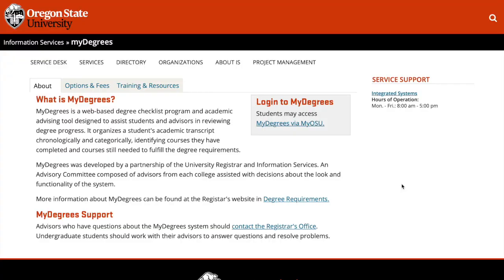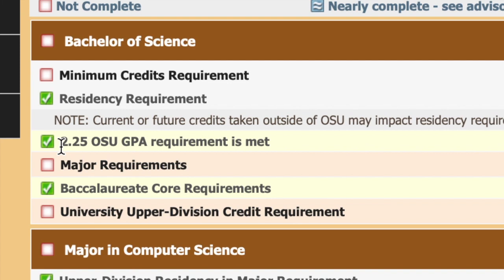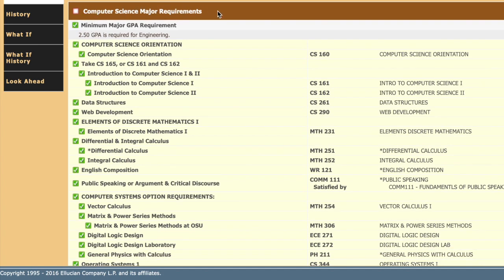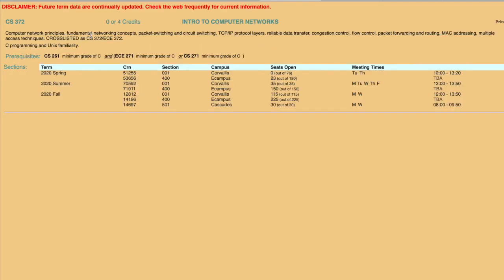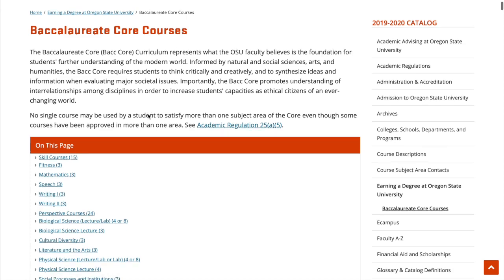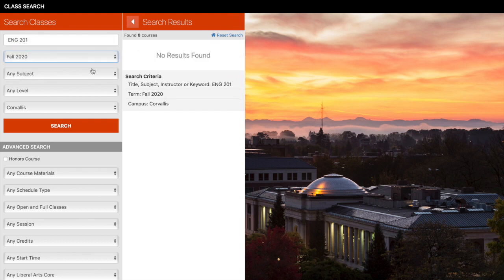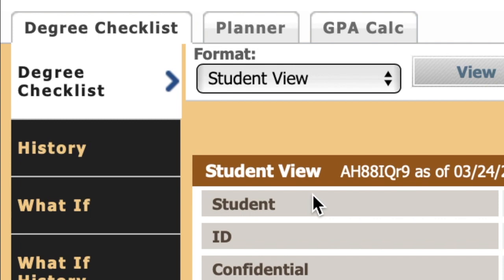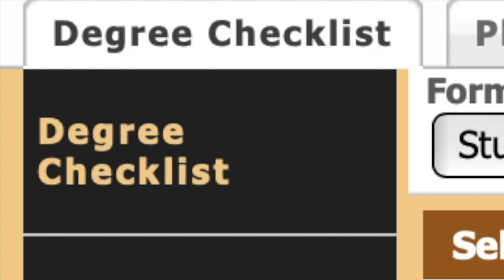OREGON STATE UNIVERSITY | HOW TO NAVIGATE MYDEGREES | WHAT IS MYDEGREES?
Hey all here are some of the links I was talking about in the video!